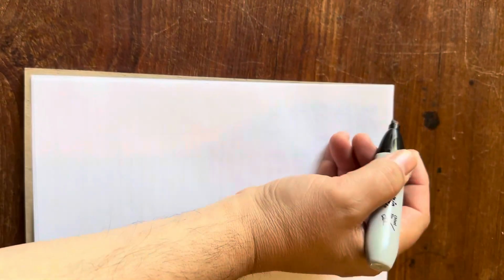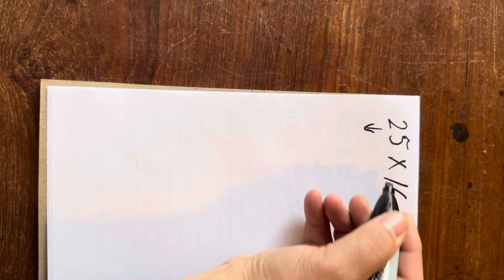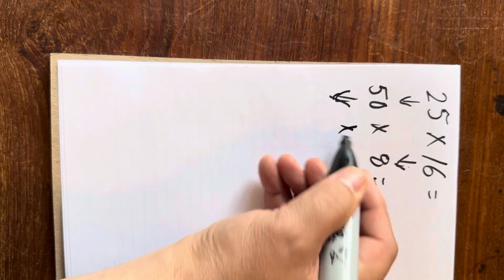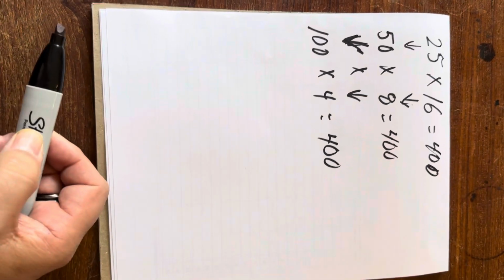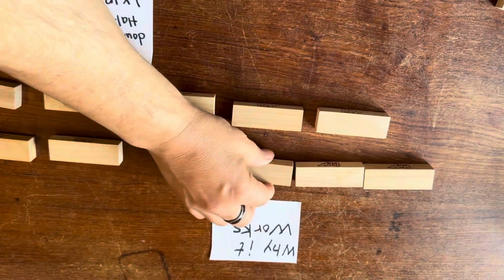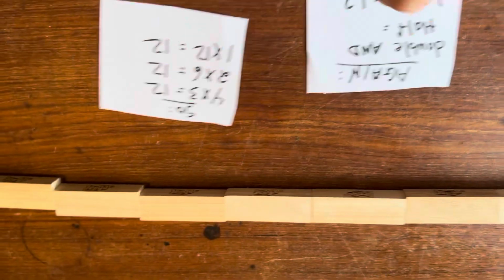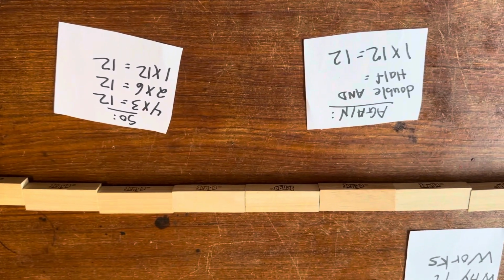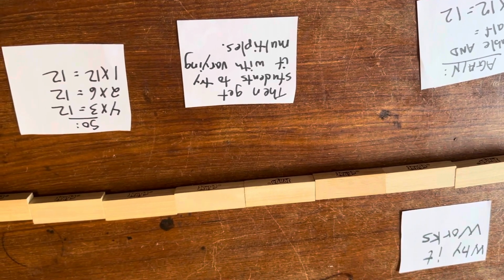April 13, 2024